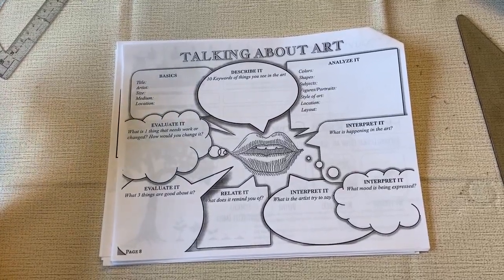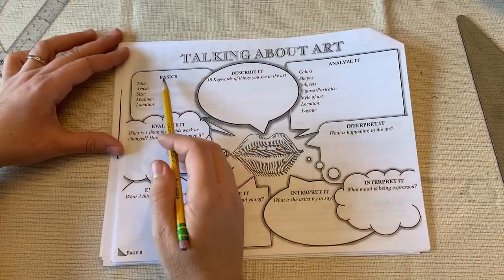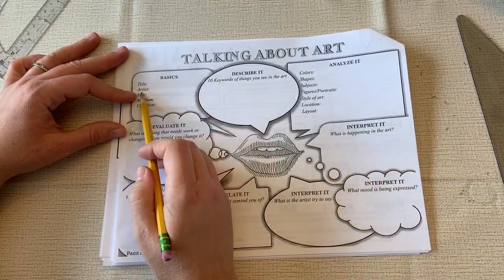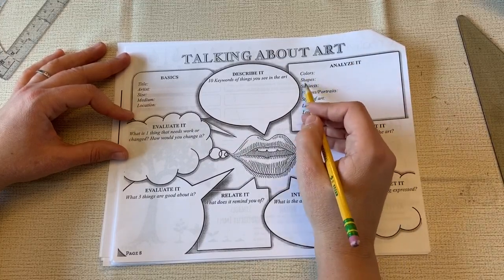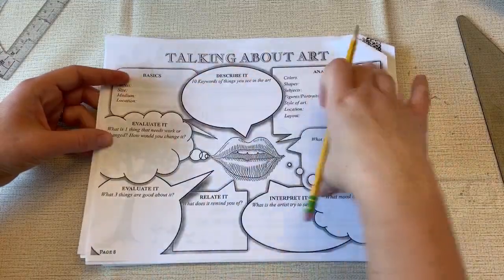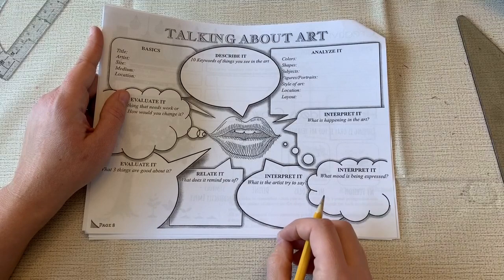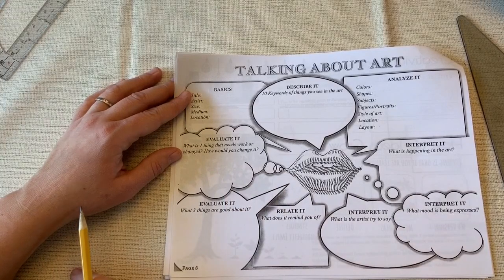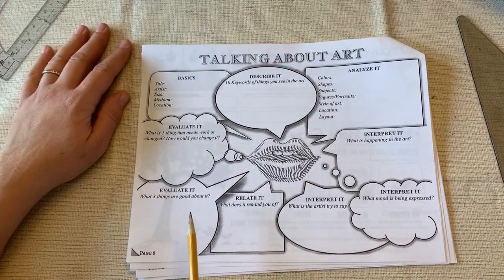7 Workbook: Talking about Art